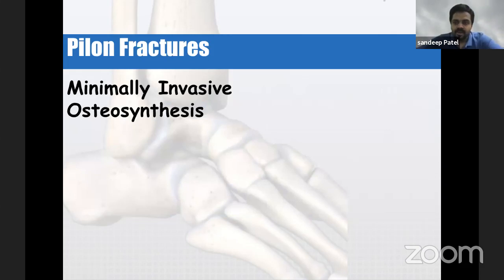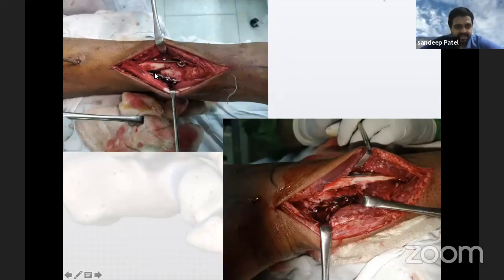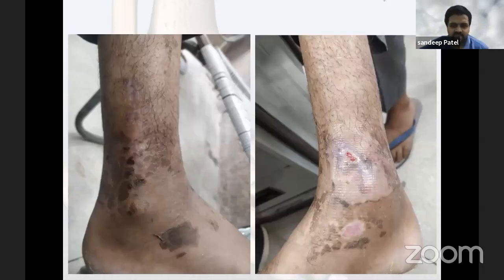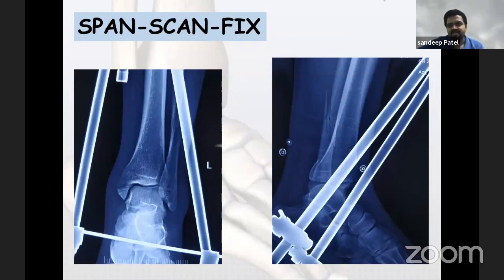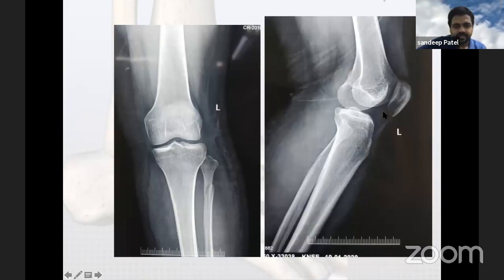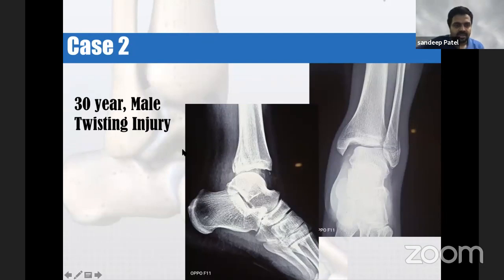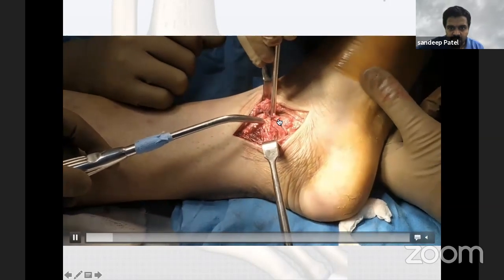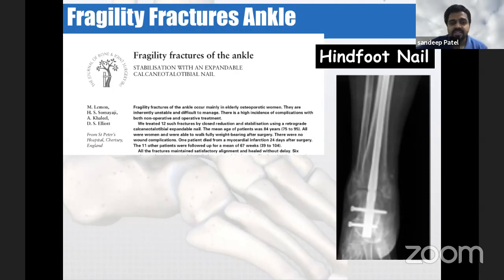Current Trends in Ankle Fracture Management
By Dr Sandeep Patel, PGI,  Chandigarh,  India